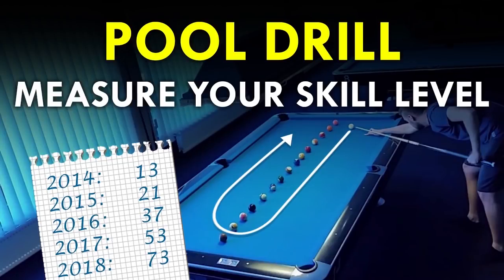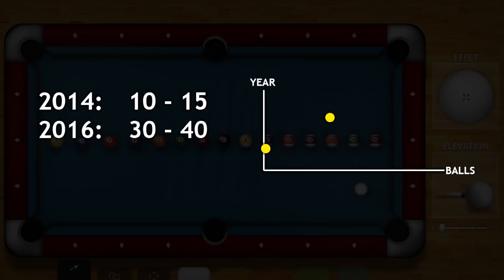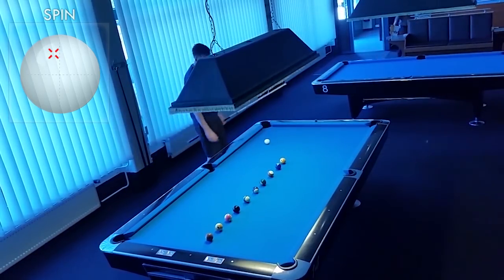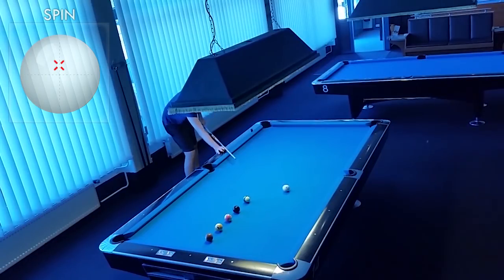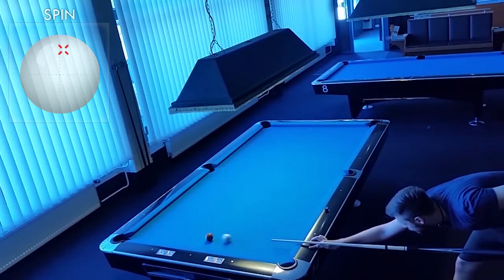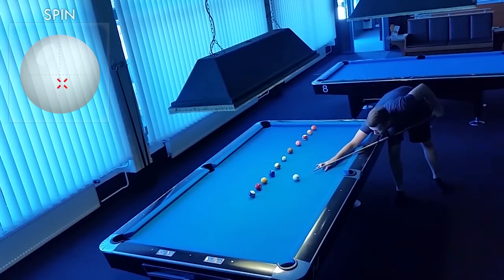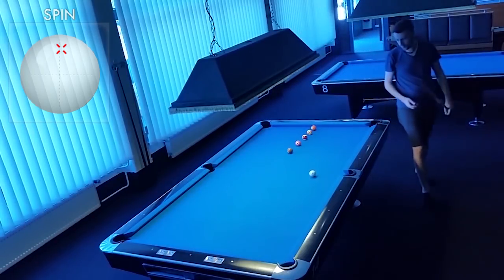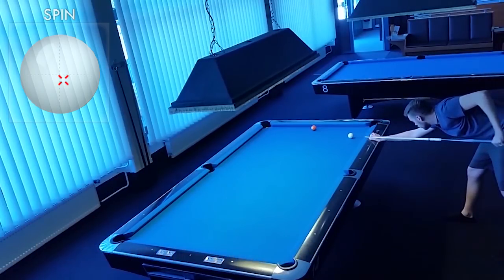Pool Drill | Improve Your Game And Check Your Skill Level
In pool the most important thing you have to do in order to improve is - train the weak parts of your game! Don't just play the game. Work hard.

I will show you one of many ways, to measure your current skill level and actually see the development in your game, by executing a simple drill.